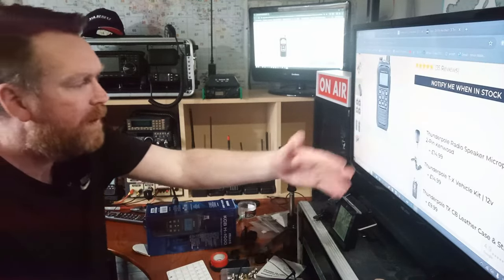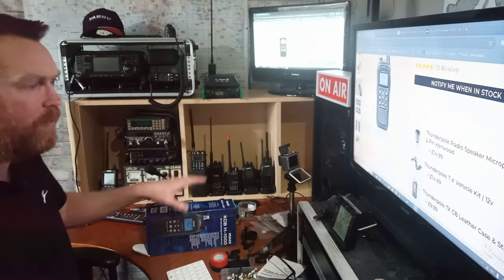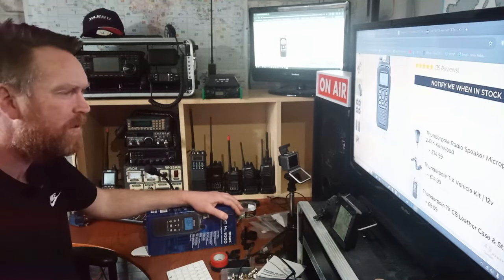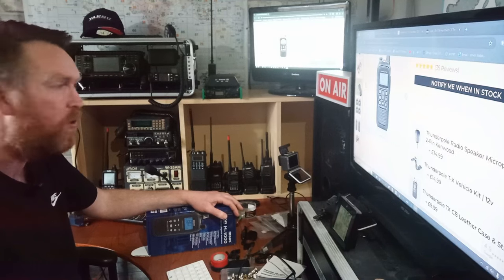Maas KCB H-1000 handheld CB radio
Thunderpole T-X was sold out everywhere so i bought a Maas KCB H-1000
i have not had a hand held CB radio for about 20 years and wanted one for the radio collection and to use in the land rover when off roading
so far i am really happy with this radio and think they have come a long way over the years